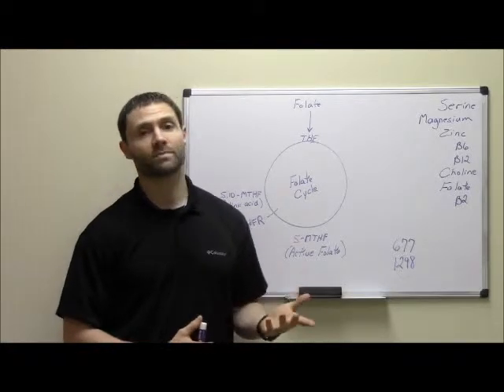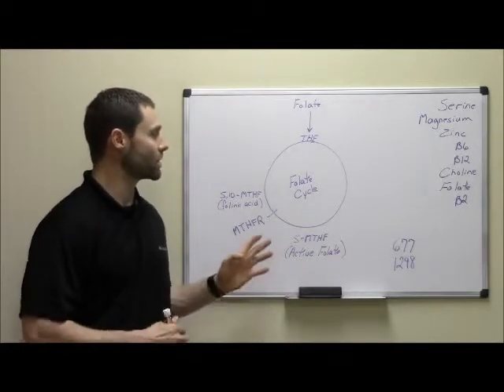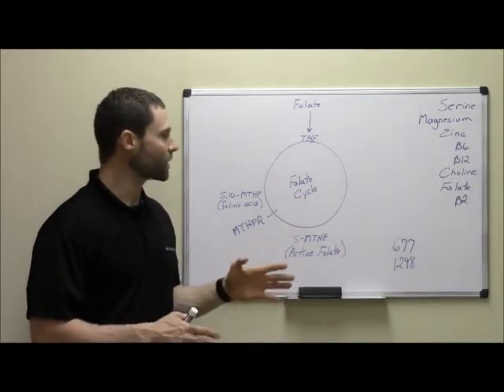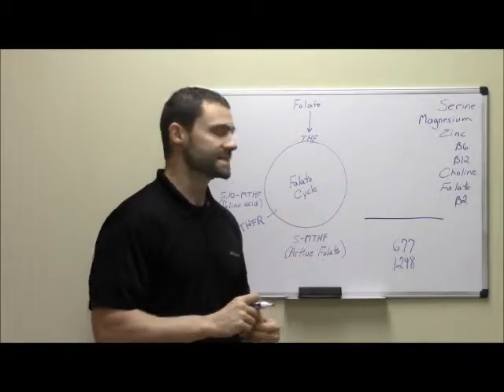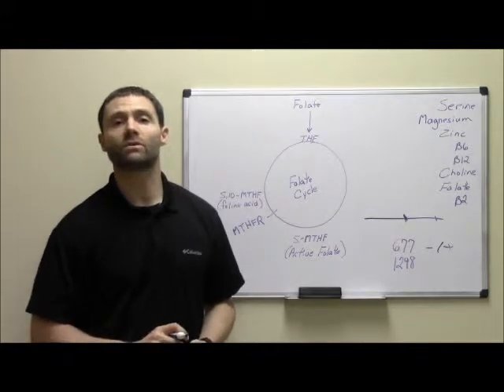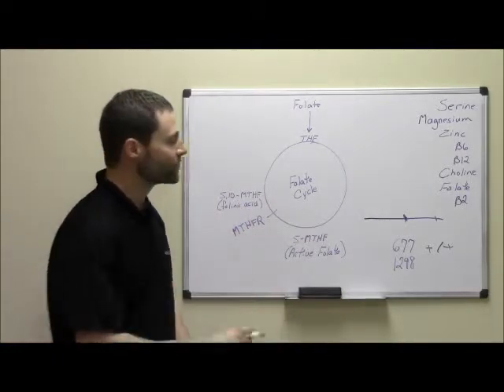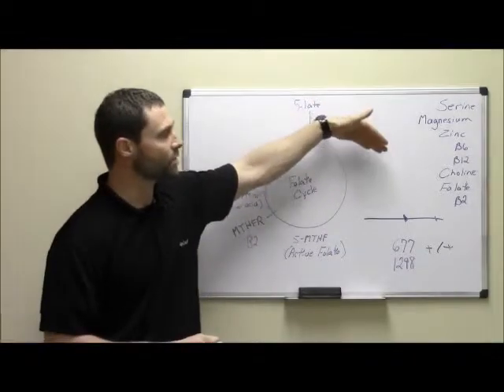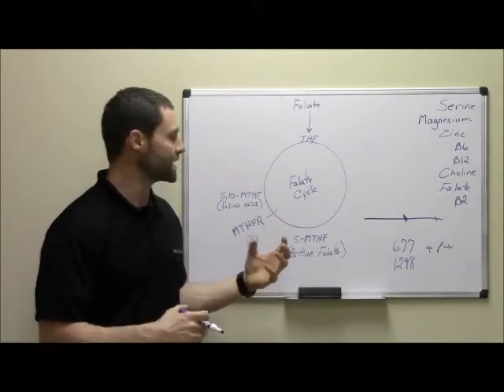MTHFR - The Basics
Dr. Arland Hill explains how to assess MTHFR and what to do with the information.